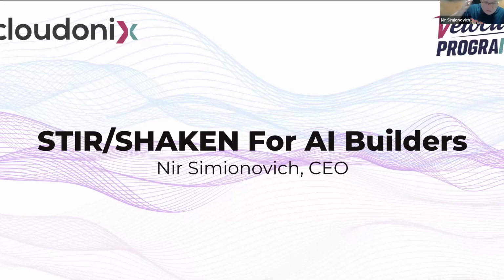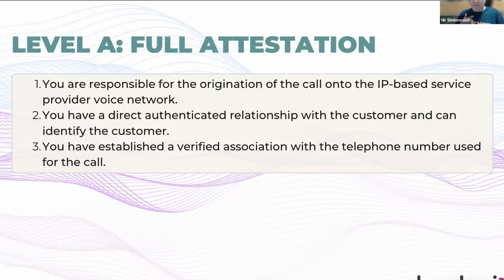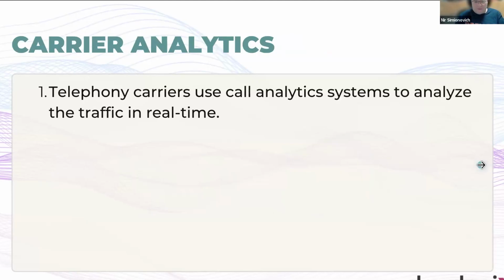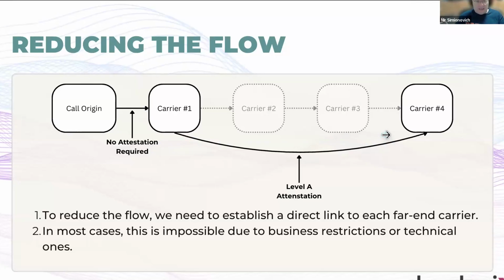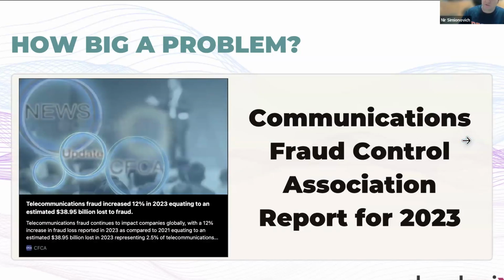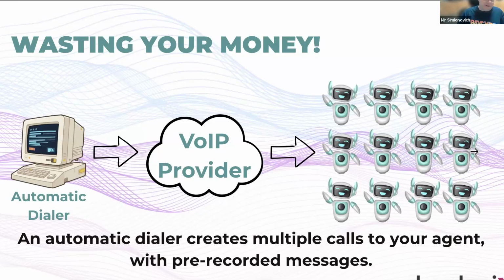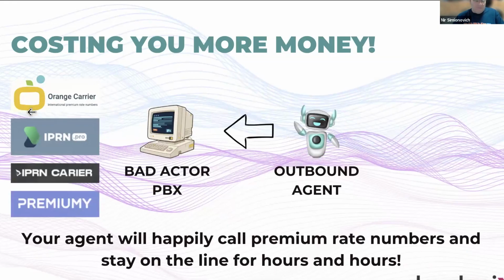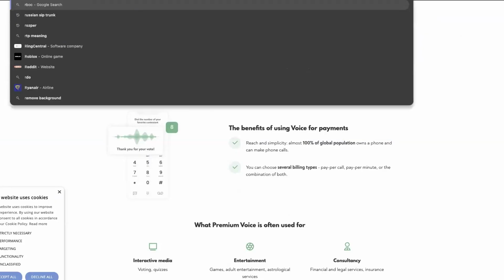Cloudonix Office Hours 2025-10-21